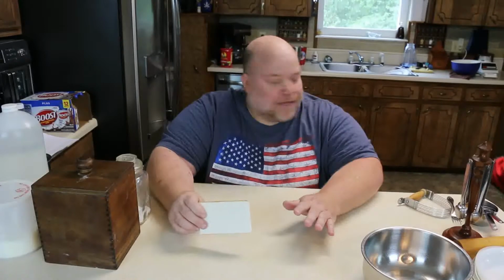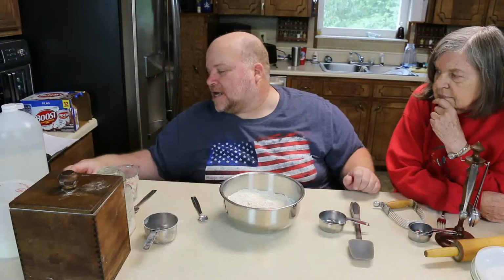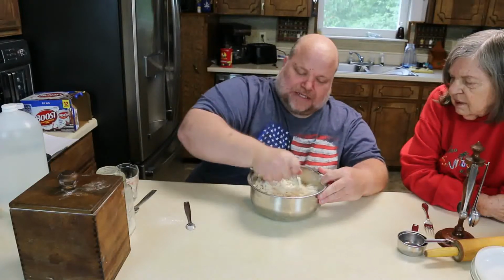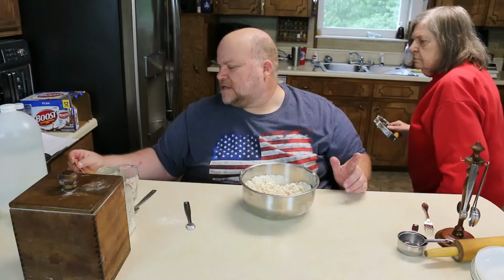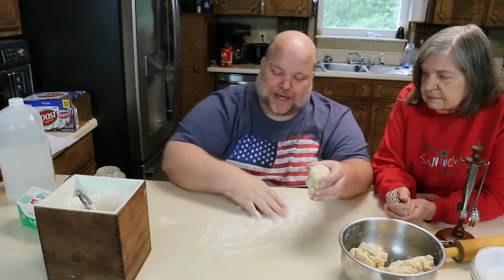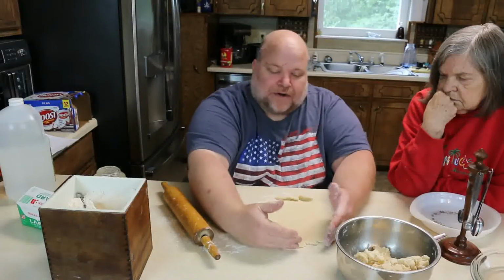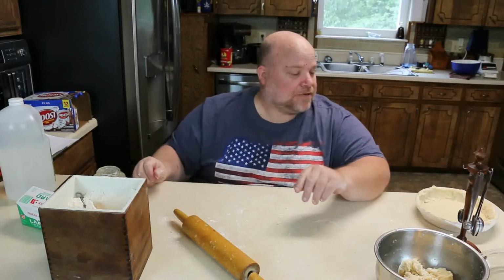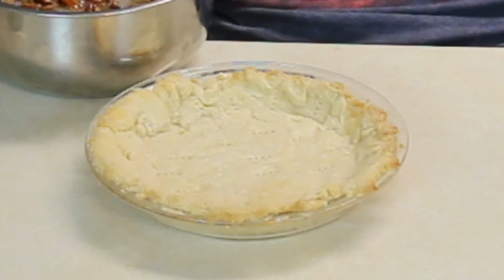Mom's Never Fail Pie Crust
This is my mom's go to pie crust recipe.  I have eaten this for years when my mom made is, and after I moved out, I have eaten it for many more.  Yes, pre-made store bought crusts will do, but come on, when home made is this easy, who would?

Mom’s No Fail Pie Crust

Sift together:
3 c all purpose flour
1 t salt
½ t baking powder

Cut in with a pastry cutter:
1 ¼ c lard or 1 ½ c vegetable shortening

Using fork, mix in:
1 beaten egg
1 t white vinegar
5 T water

Roll out dough on a well floured surface.

This will make 2-3 rounds depending on the size of the pie pan you are using.

Excess dough can be rolled out and sprinkled with sugar and cinnamon.